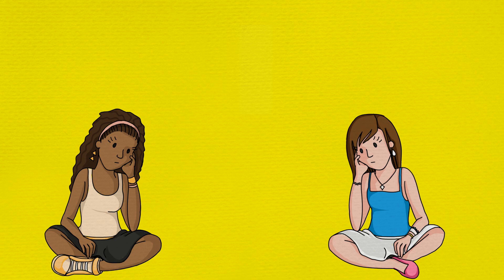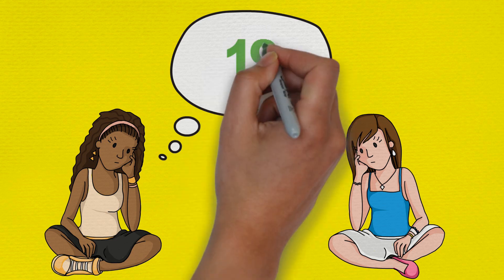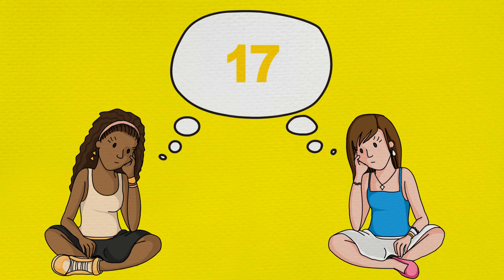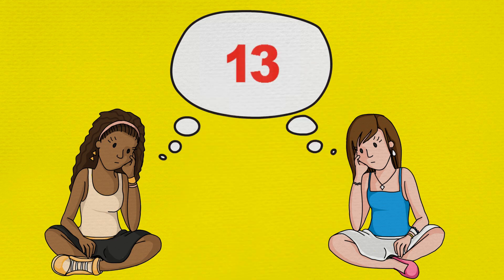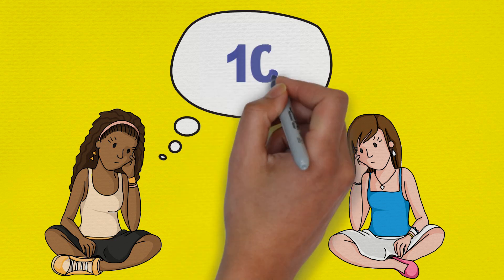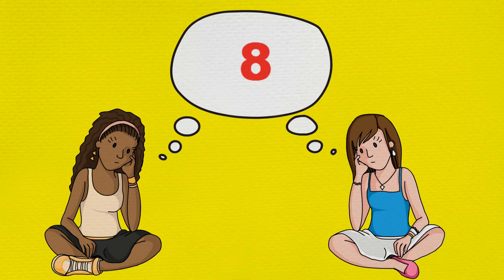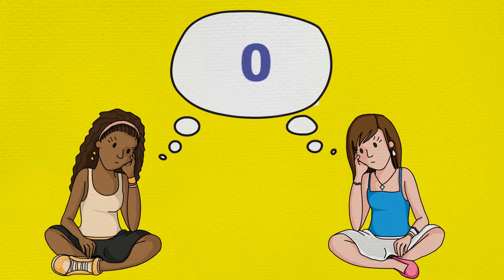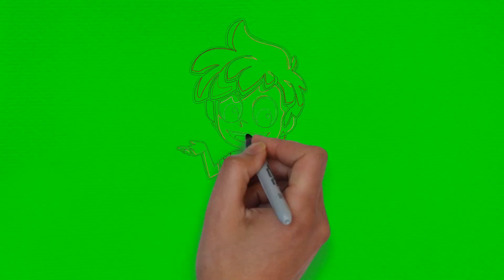K.1.6 Counting backwards from 20, Whole Numbers Kindergarten Level - Maths For Kids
K.1.6 Min counts backwards from 20 to 0.

1. Whole Numbers
2. Addition & Subtraction
3. Multiplication & Division
4. Fractions & Decimals
5. Patterns & Algebra
6. Measurement & Geometry
7. Data & Chance